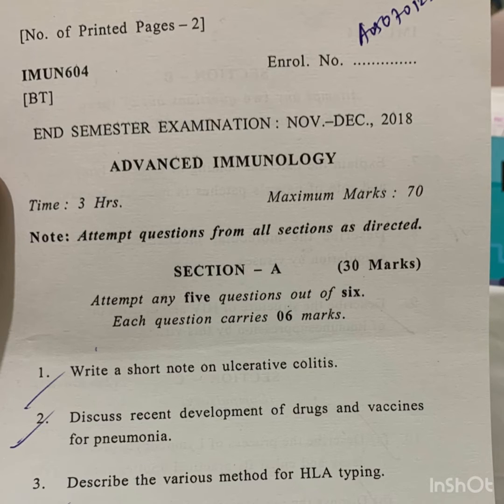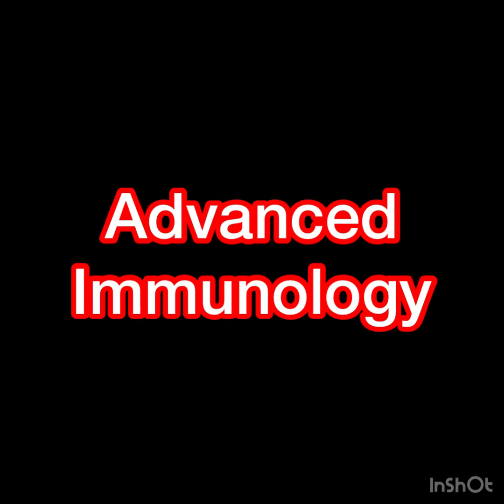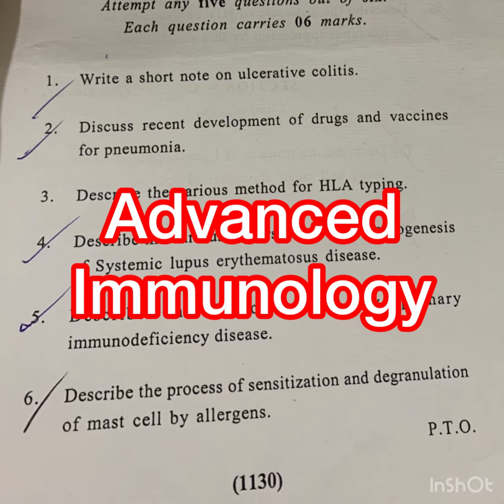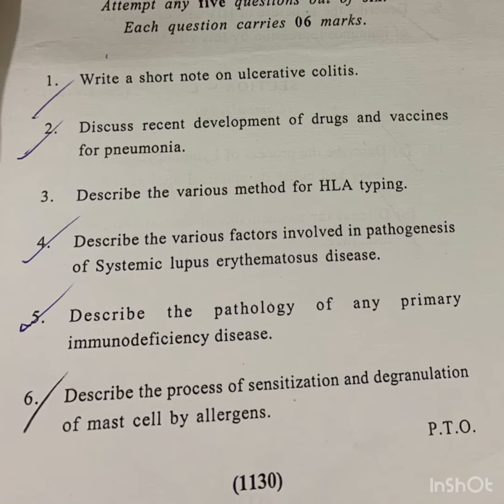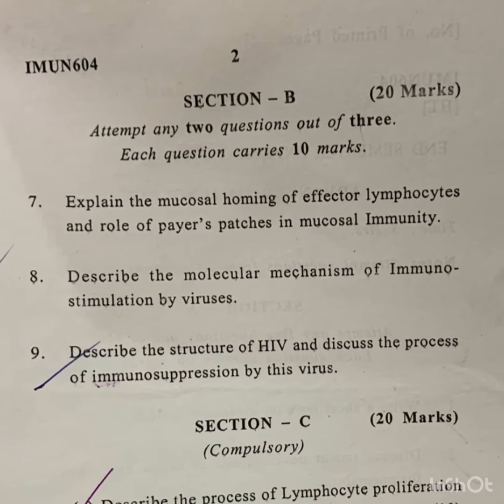Advanced Immunology | Introductory Immunology and Immunology Last Year Question papers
In this lecture we will discuss some important tricks and tips that helps you in scoring good .
Go through theses paper and if you find difficulty in any question let me know ..
Each subject has a different course code so do check it .

If you want video for any other topic then do comment and let me know and check the playlist for other related topics as well.

amity_notes_